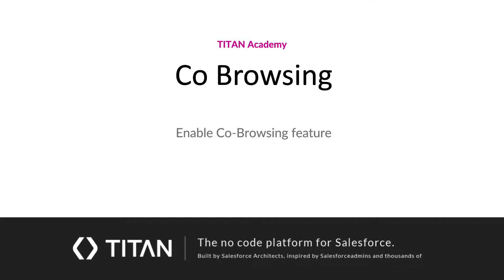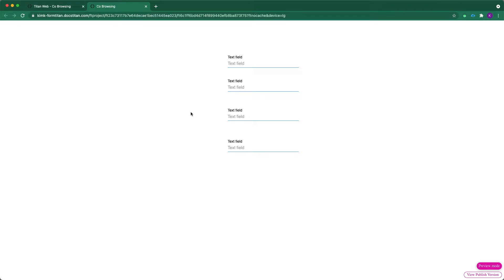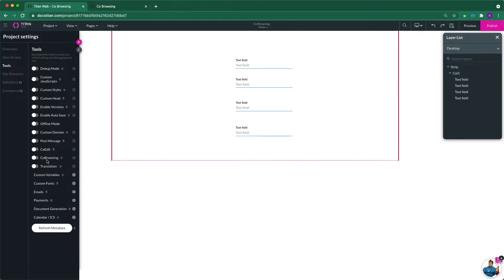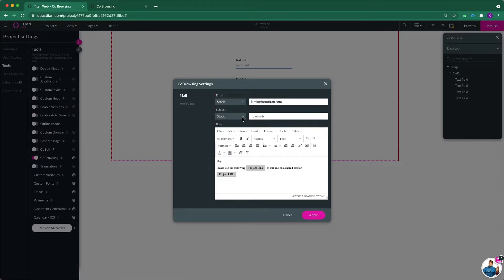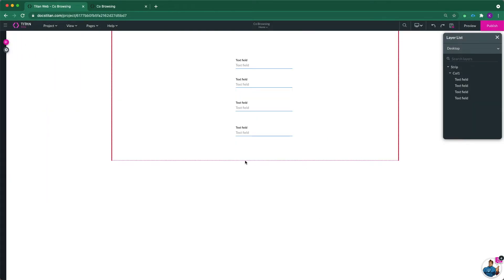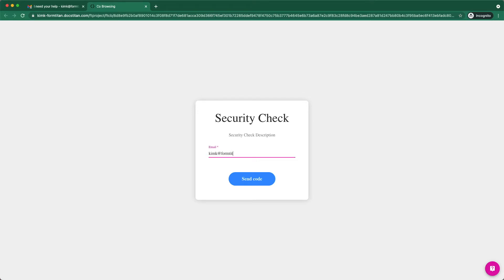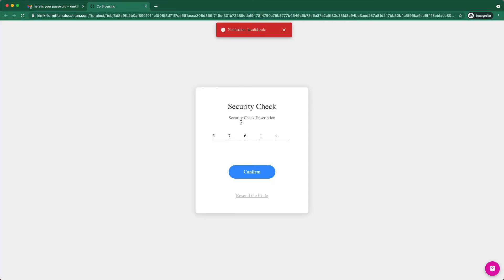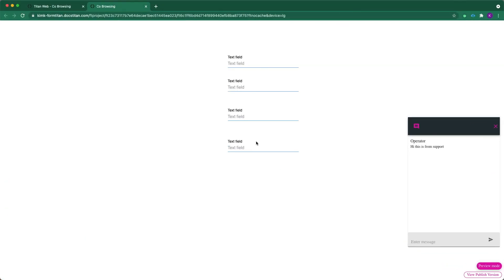Titan Web - Co Browse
Watch how to enable CoBrowsing in Titan Web Project Settings.